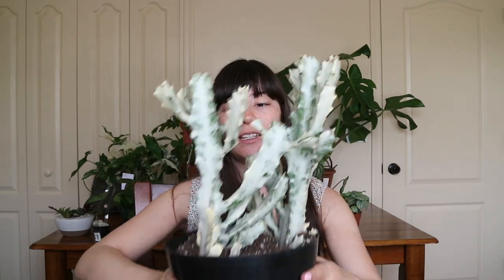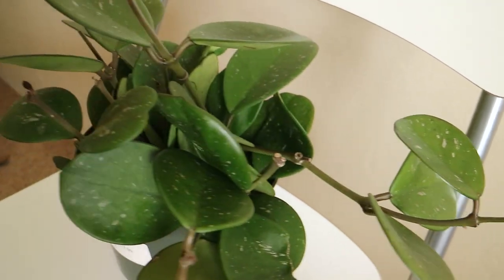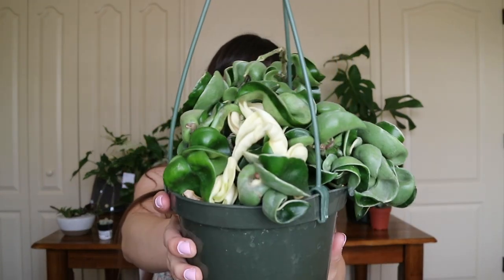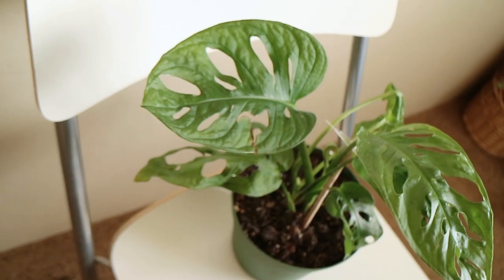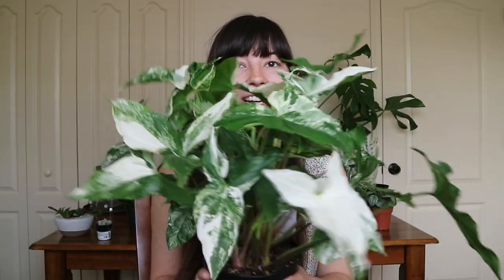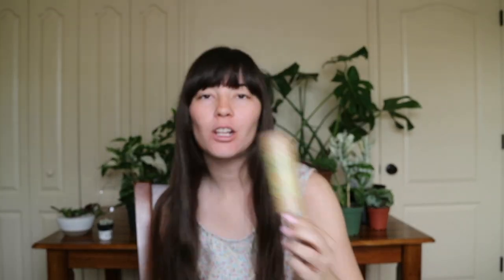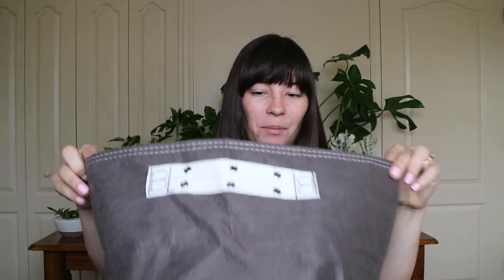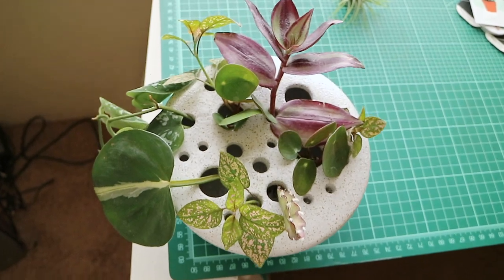CALI PLANT HAUL | It's a big one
I hope you enjoyed watching my collection grow! I found so many wonderful plants in southern California I just couldn't pass up!